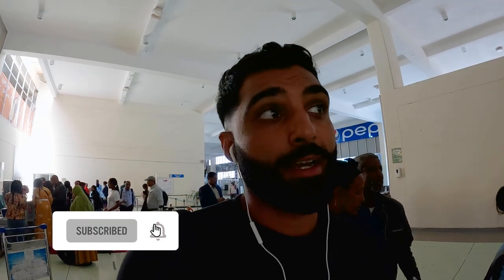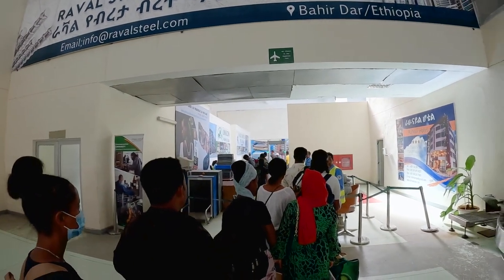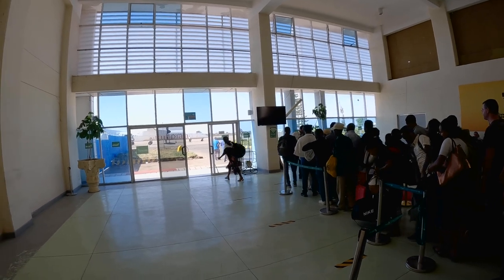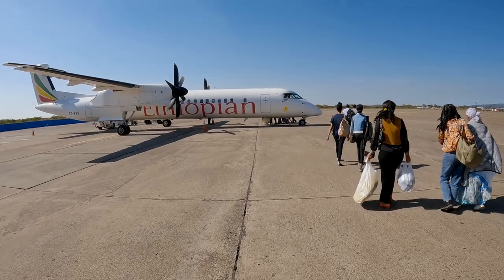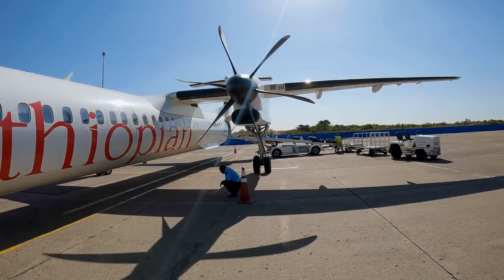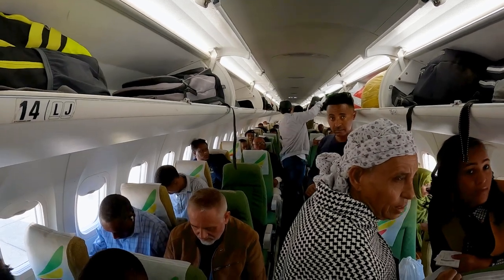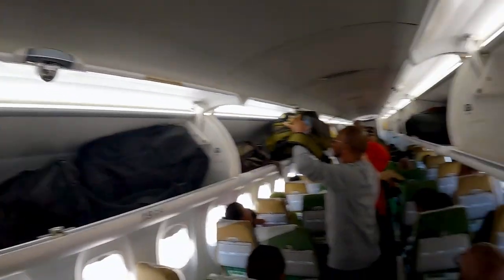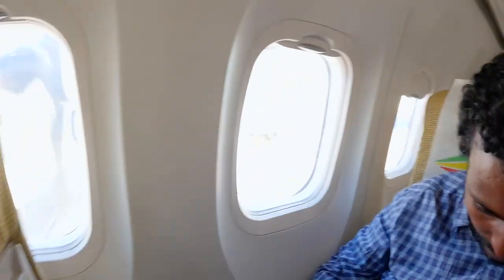Would You Take This Flight In Ethiopia?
Would You Take This Flight In Ethiopia? Ethiopian airlines. In this Ethiopia travel vlog i take a domestic flight from Bahir Dar to Addis Ababa, Ethiopia using Ethiopian airlines on a small Bombardier Q400 jet and it was a very small commercial airplane. The flight was really cheap and only cost me 60 dollars. But it was definitely a scar domestic flight and it was very turbulent but luckily it was a short flight. My carry on could not fit in the overhead compartment, but I managed to check it in for free. It was a scary Ethiopian airlines domestic flight in Africa but we managed to make it safely.

SUPPORT CHANNEL:

- 12GO - Best way to book any transportation (trains, taxis, ferries etc.) throughout your travels

A man from the USA trying to travel the world one place at a time, while sharing the journey through my lens. I like traveling to places that are usually not first on most people’s tourism list and showing everyone that these places are worth the journey. I want to experience all the countries I visit as a member of the society but at the same time learn about the culture, food and beautiful people. Growth is not achievable without leaving your comfort zone, so just do it!

A man from the USA trying to discover the world one place at a time, while sharing the experiences through my lens. I like traveling to places that are usually not first on most people’s itinerary and showing everyone that these places are worth the journey. I want to experience all the countries I visit as a member of the society but at the same time learn about the culture, food and beautiful people. Growth is not achievable without leaving your comfort zone, so just do it!